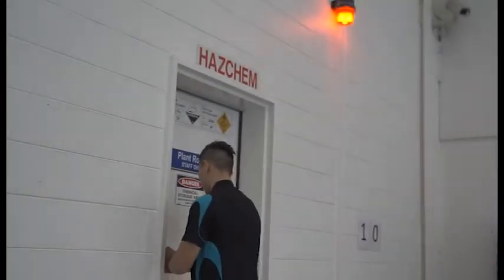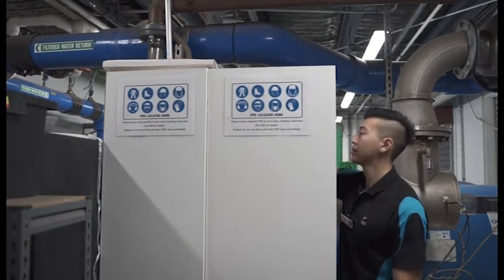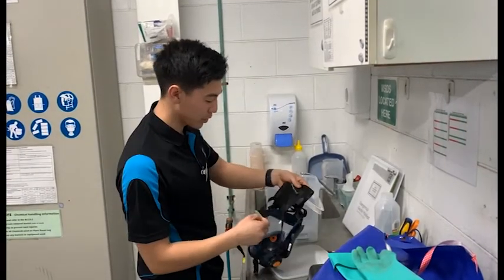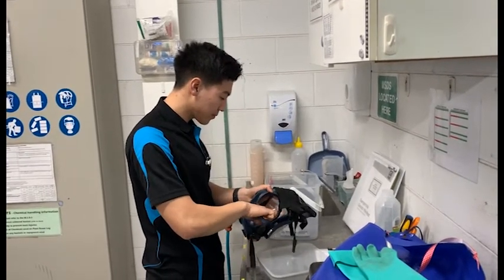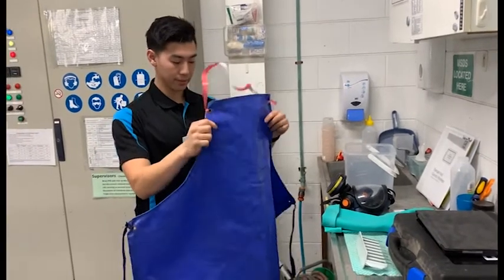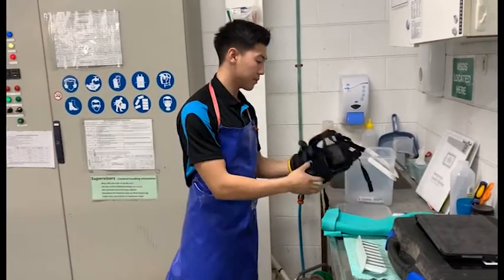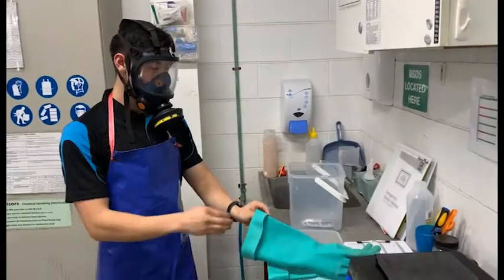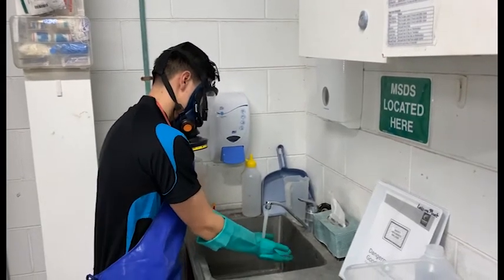How to correctly use personal protective equipment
This video shows the correct method to using personal protective equipment across Brimbank Leisure Centres